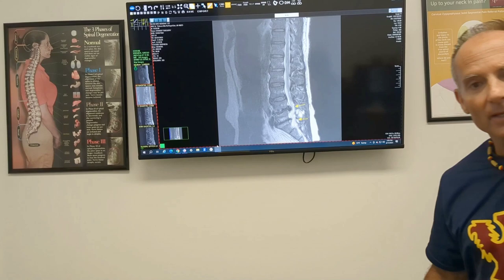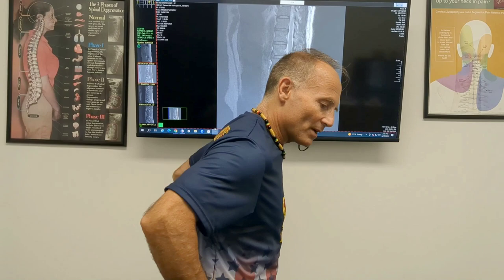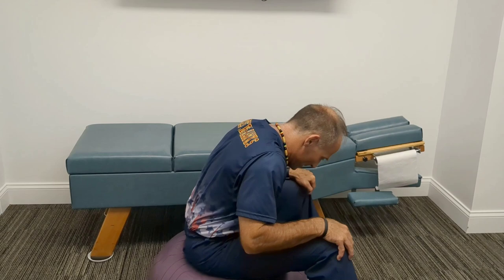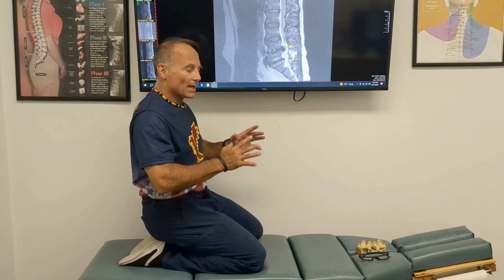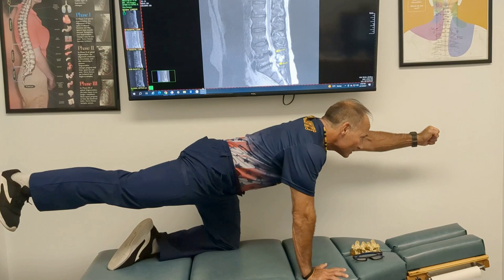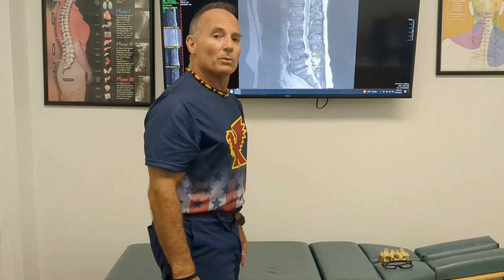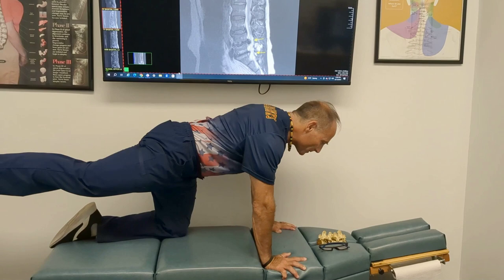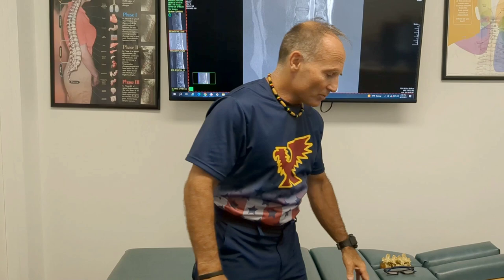5 Advance L4-L5 Disc Bulge Exercises (STABILITY & STRENGTH) | Dr. Greg Kramer Chiropractor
5 Advance L4-L5 Disc Bulge Exercises (STABILITY & STRENGTH) | Dr. Greg Kramer Chiropractor In Livonia Mi

This video is for people who want to PROGESS with their core stability exercises so THEY STAY OUT OF PAIN ..In this video the focus will be on the BACK OR POSTERIOR COREIn this video you will see what a  L4-L5 disc bulge-herniation or L5-S1 disc bulge-herniation looks like , how it affects the nerve , how it looks when and IF it gets decompressed.  You will learn simple exercises or postures that can help (sometimes instantly) eliminate your pain and restore your mobility. Dr. Greg Kramer talks about how this type of disc injury  can cause low back pain, leg pain, and disability. Dr. Kramer also gives some tips about non-surgical conservative treatment strategies for L4-L5 disc bulge or herniation and  treatment for L5-S1 disc bulge or herniation.

Kramer Chiropractic
Livonia Spine And Injury